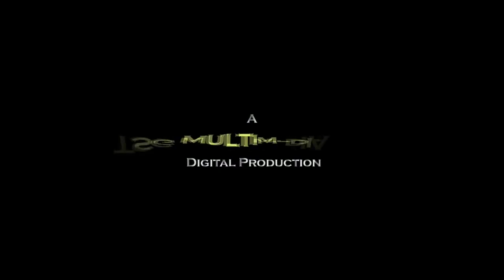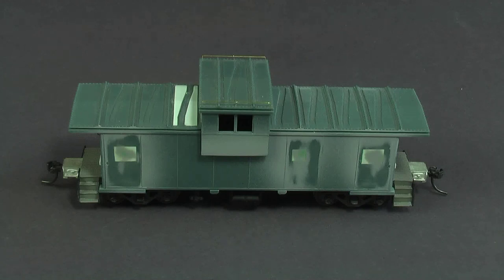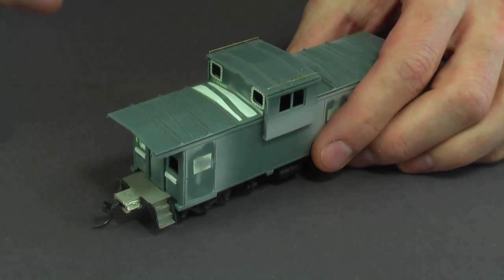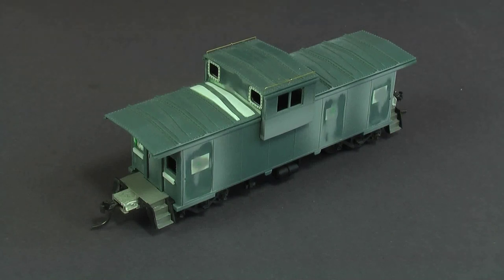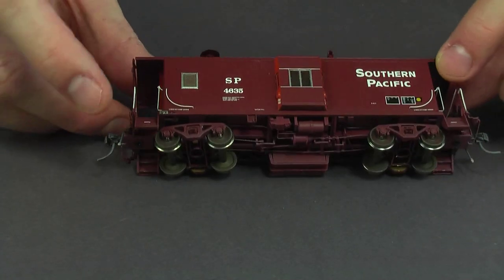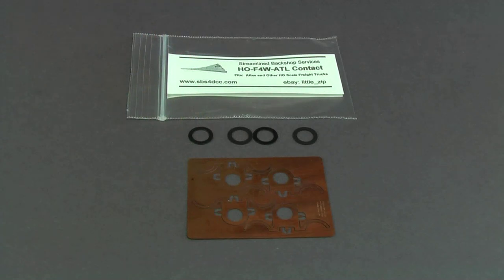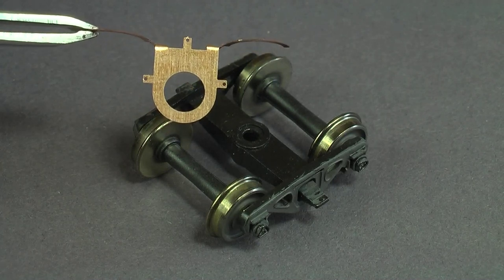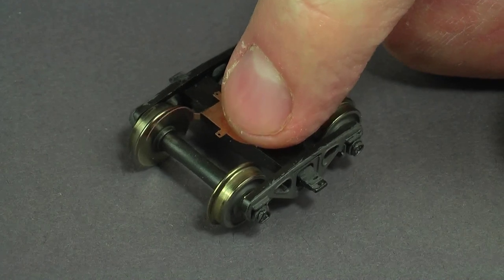HO Scale DCC Caboose Install Electrical Pickups 11-1-12 Podcast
Dan and John talk about adding electrical pickups to your rolling stock trucks in this month's podcast. Great tips as usual from Master Modeler Dan!